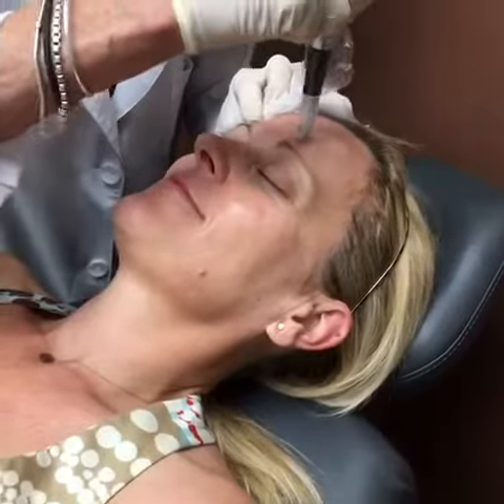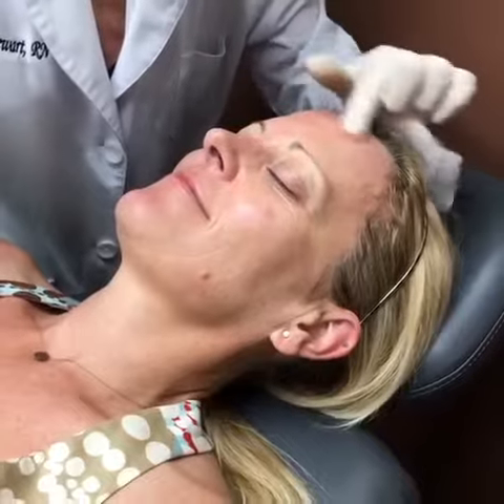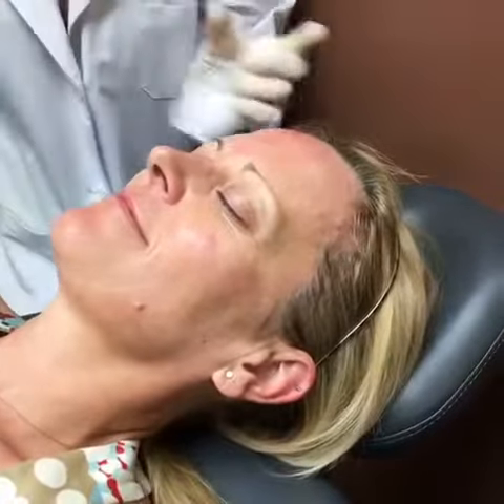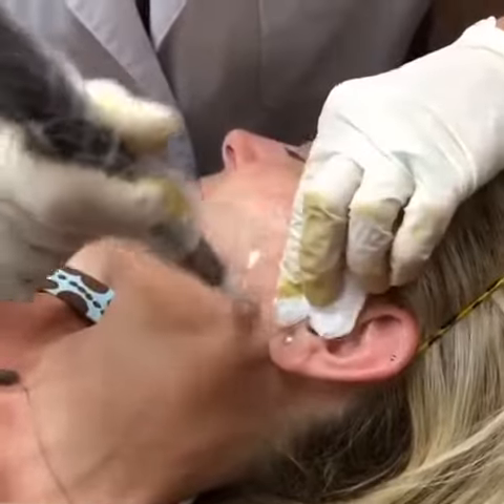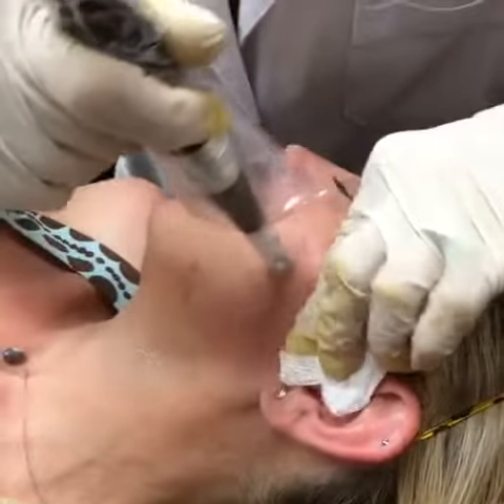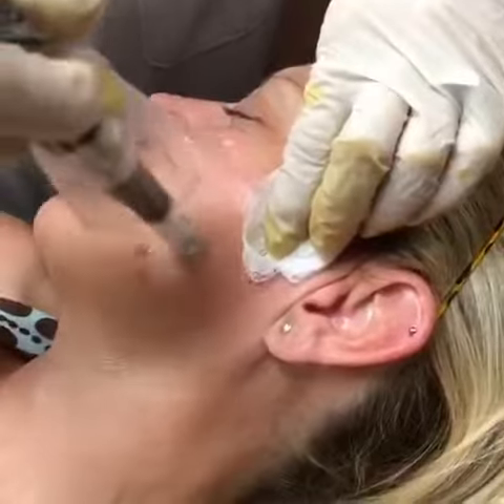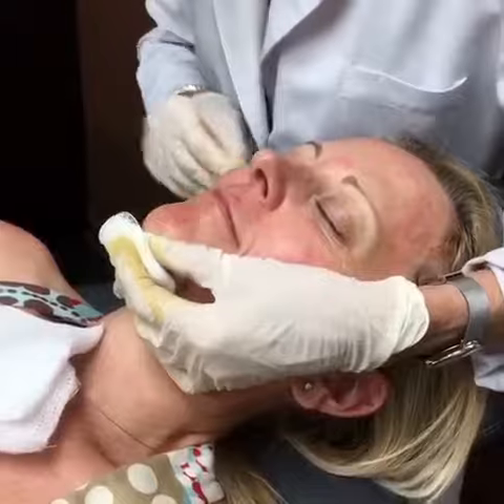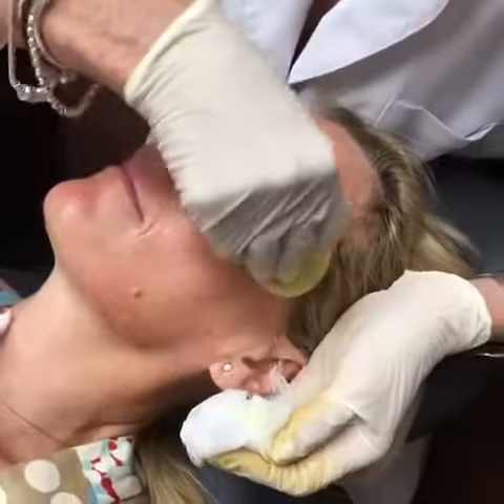Microneedling Treatment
Minimally invasive treatment to rejuvenate the skin.  A device with fine needles creates tiny punctures in the top layer of the skin, which triggers the body to create new collagen and elastin.  Results can include improved texture and firmness, as well as a reduction in scars, pore size, and stretch marks.